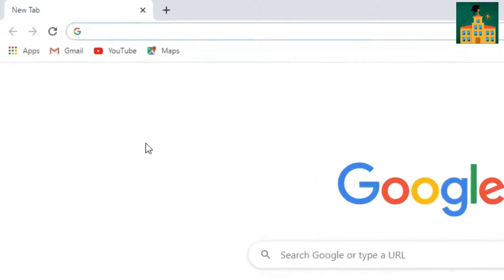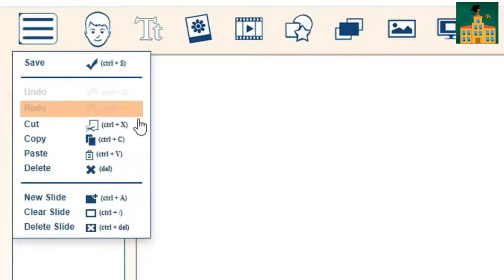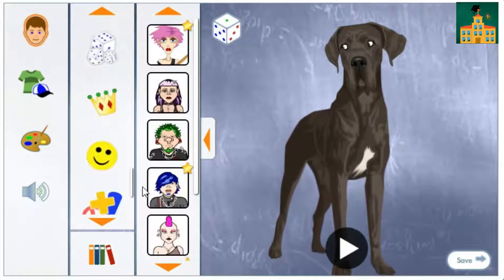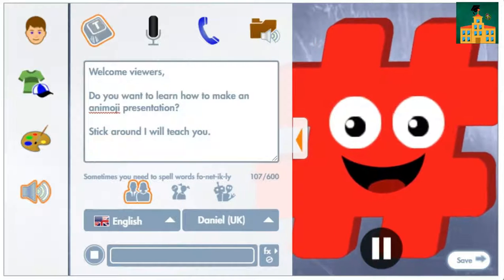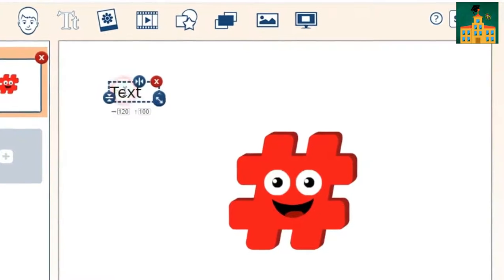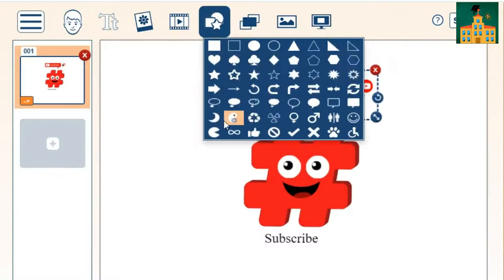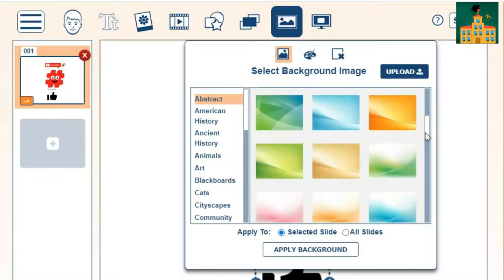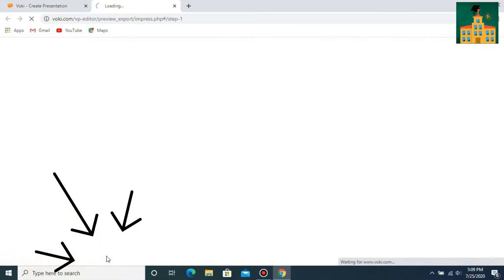How to Make Animoji Presentation Online - [ Re-Upload ]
This video helps you to make online presentation more attractive by the speaking characters. Identically it is creative for online studies.

*this video is Re-uploaded video. This is not a copied video.